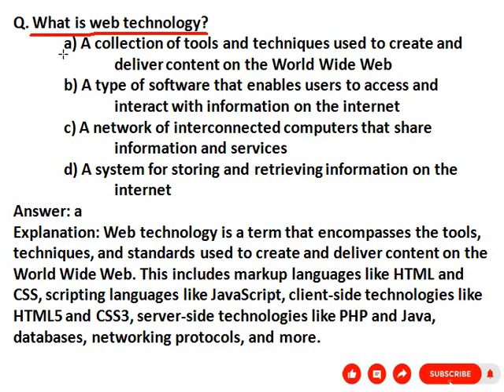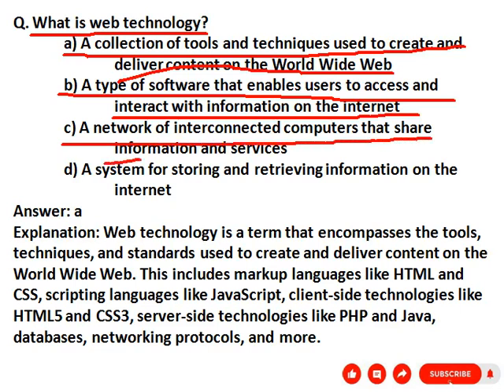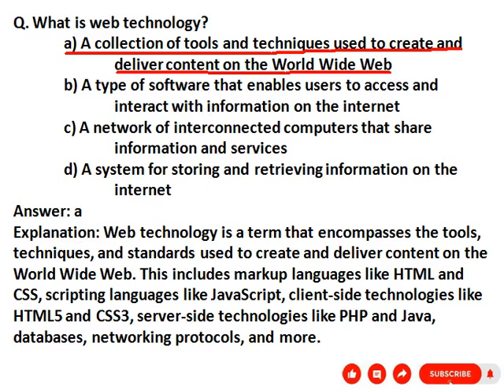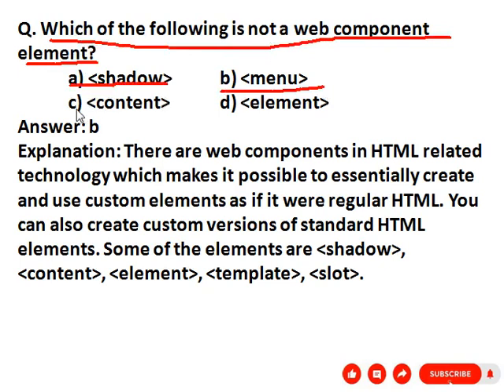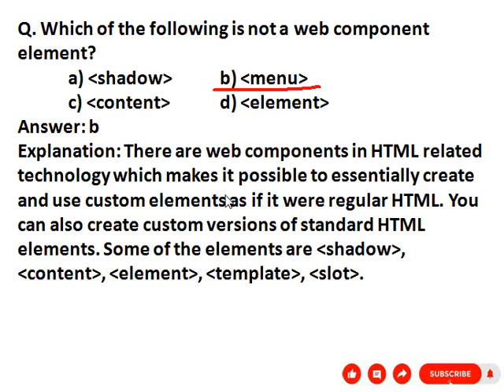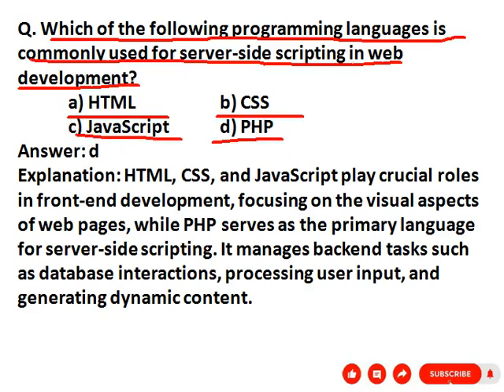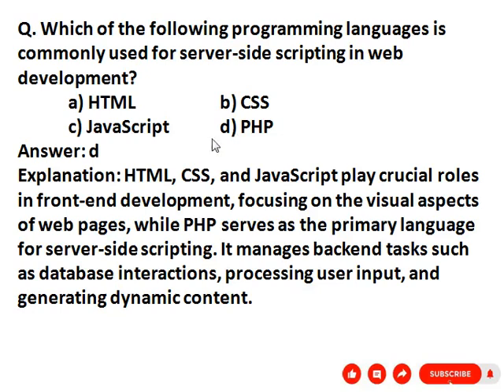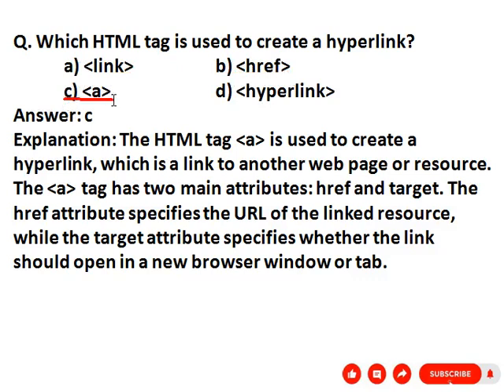Web Technology MCQ With Explanation Part 1 In English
For All Learners of Web Technology || For all Classes of ISCE||CBSE||SEBA||BA||BSc||BCom||BBA||BCA||MCA||MSc||NET||SET|| No Over Talking , Only Step By Step Explanation